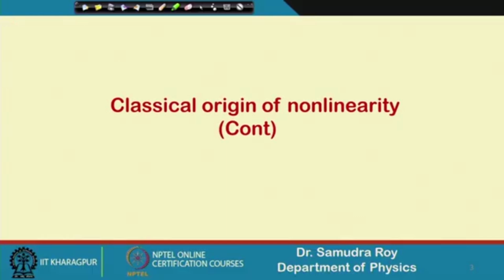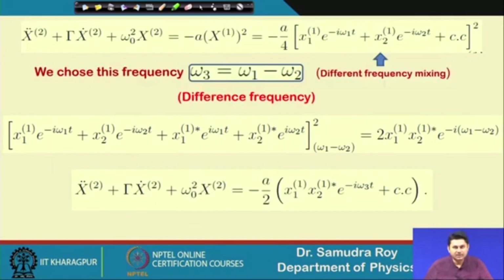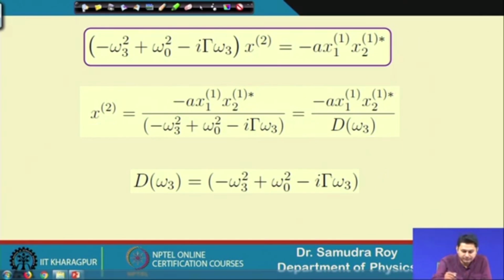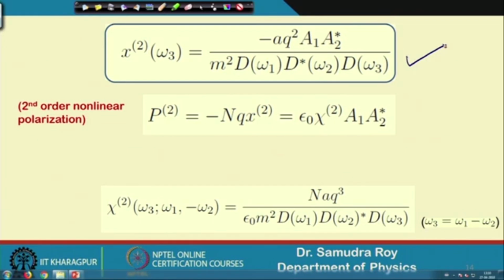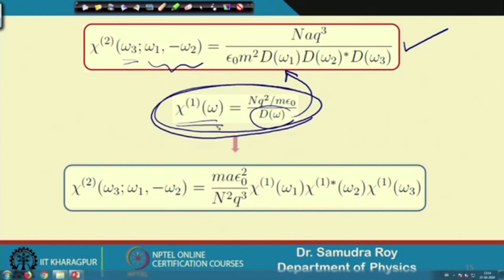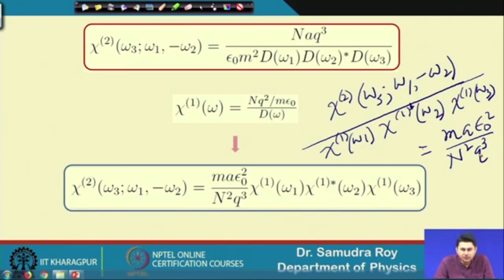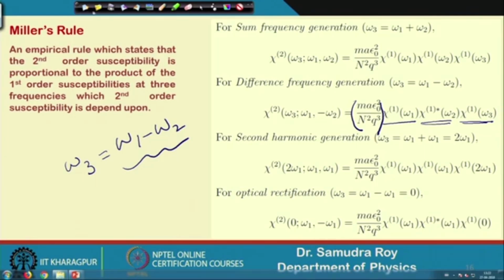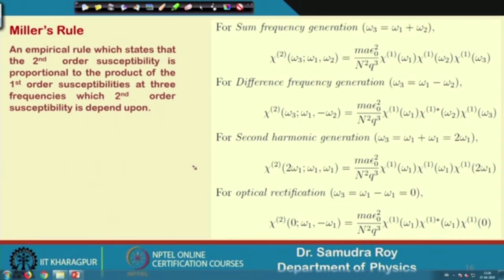Millers Rule#swayamprabha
Subject : Physics